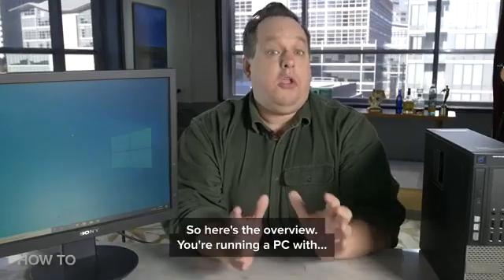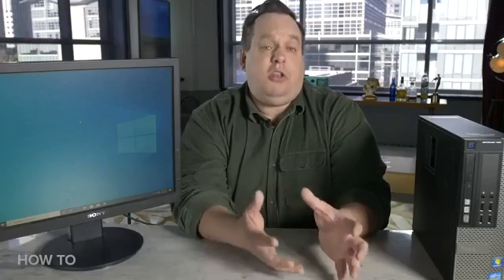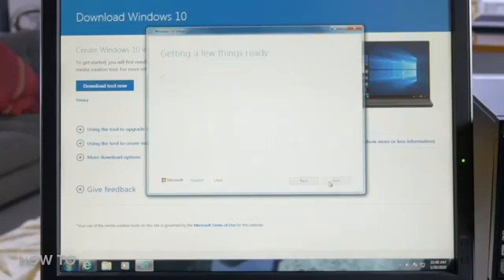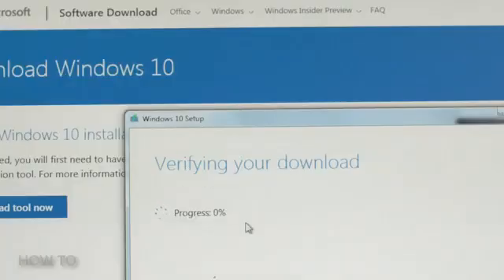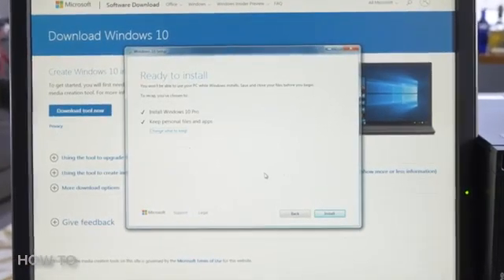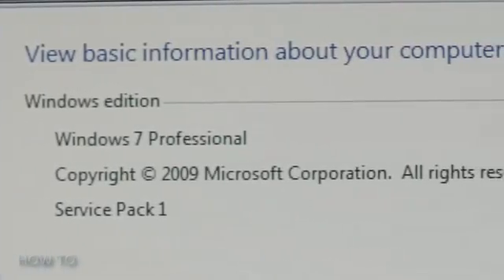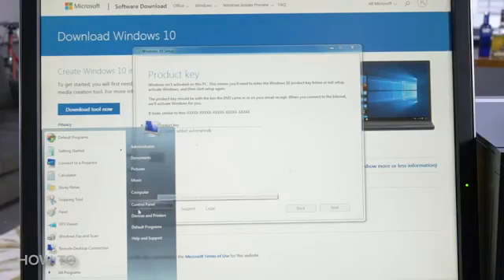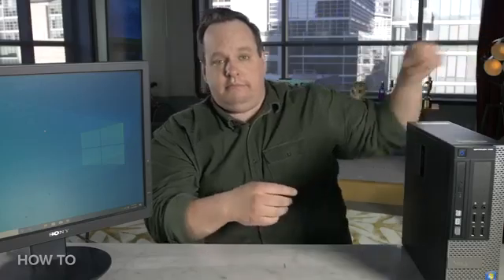Update windows 7 to 10 For free